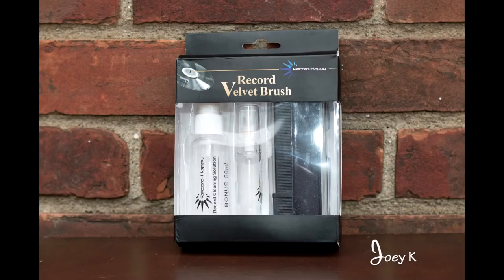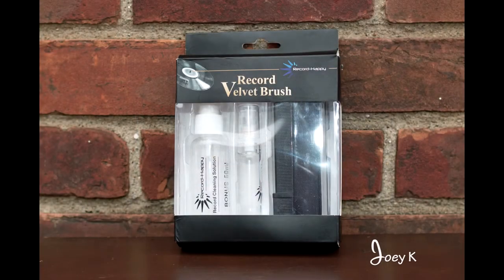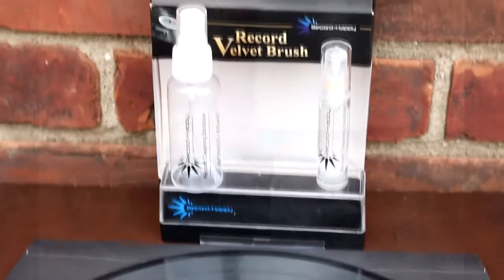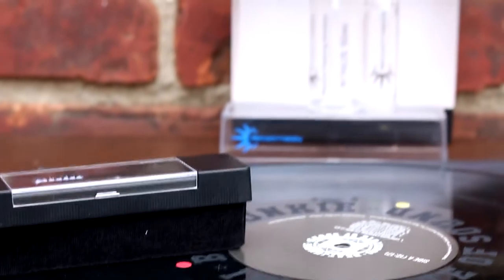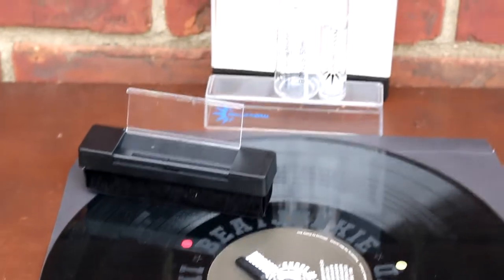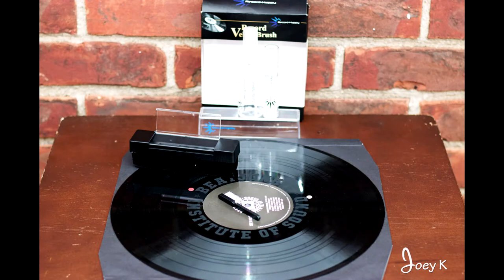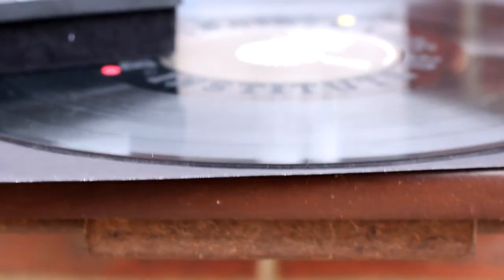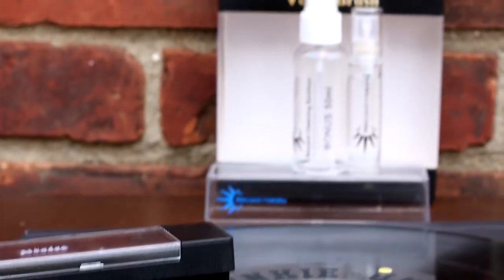Record Happy Cleaning Kit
Record-Happy
Record Cleaning Velvet Brush - with Anti Static Solution Fluid and Stylus Cleaner by Record-Happy. Extend Life, Improve Fidelity and Keep your Prized Vinyl Collection LPs like New !

KEEP YOUR BELOVED RECORD COLLECTION SPARKLING NEW with the Record-Happy Velvet Brush, includes 10ml spray cleaning fluid for a throughout clean as the record is spinning, reduces static charge!

GENTLE AND EFFECTIVE, Safely removes dust and dirt from LP surface without scratching, keeps your music sounding the way it was intended.

GREAT DJ ACCESORY gets deep into record grooves to remove fine particles! Highly Effective Record Cleaner is a must for any Professional or Music Enthusiast!

INCLUDES STYLUS BRUSH, for a soft and efficient needle clean. A Pristine Stylus will remarkably improve the sound quality and will last exceptionally longer.

PERFECT GIFT FOR ANY OCCASION, the BR-27 Record Brush makes a great present for any audiophile! 2 Full Years Satisfaction Guarantee, because our Customers are our number One Priority!

Record Cleaning Velvet Brush - with Anti Static Solution Fluid and Stylus Cle... via @amazon